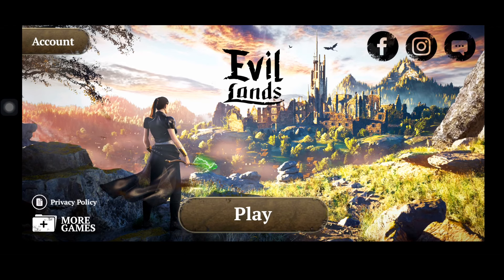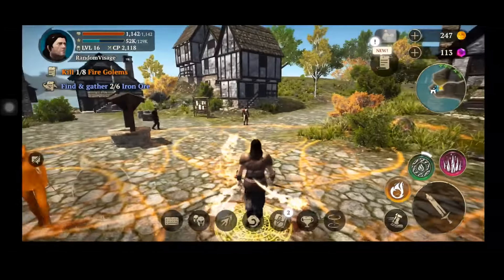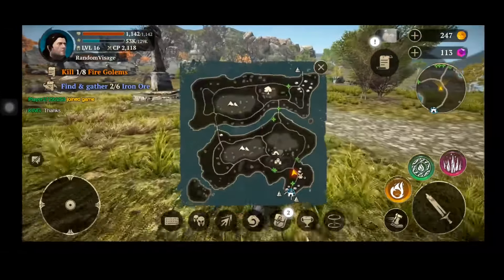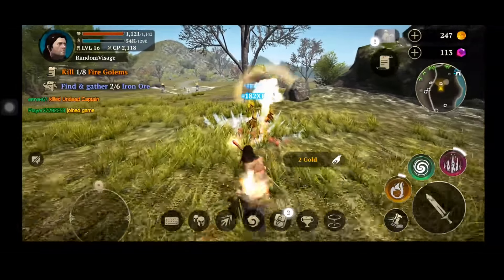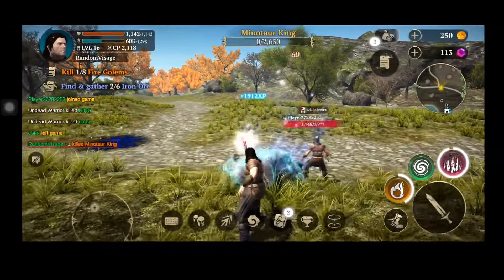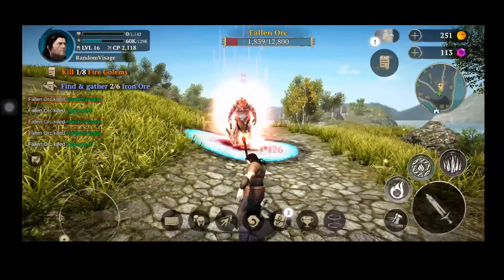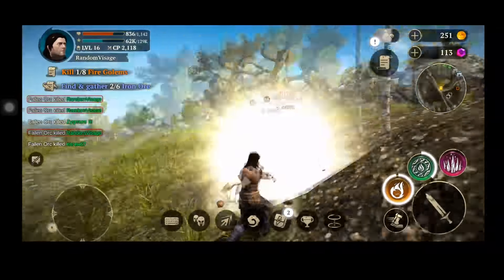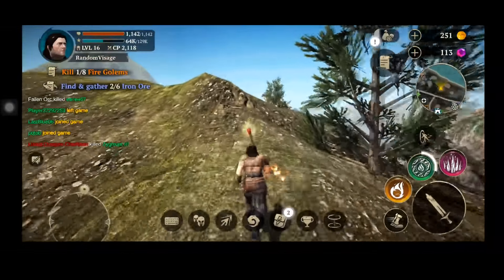A good looking MMORPG on mobile| Evil Lands| Random Games